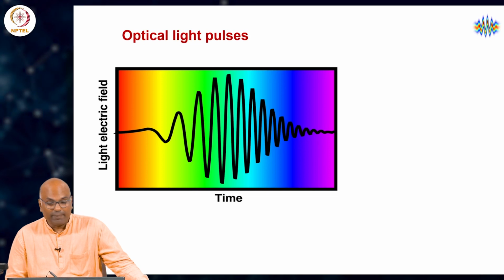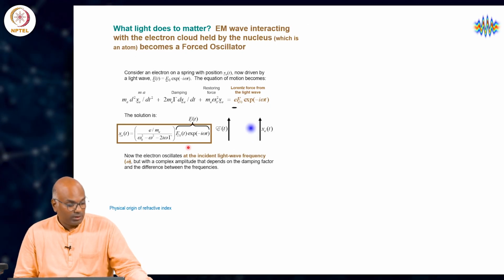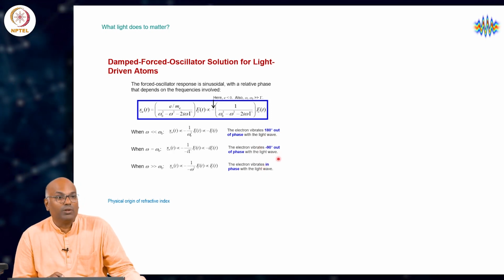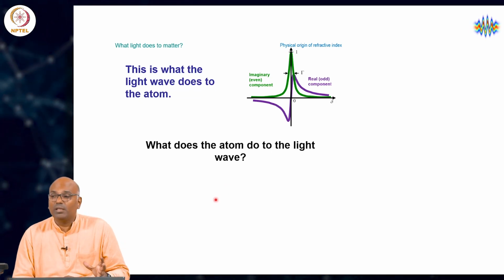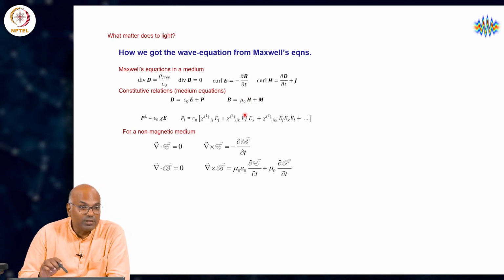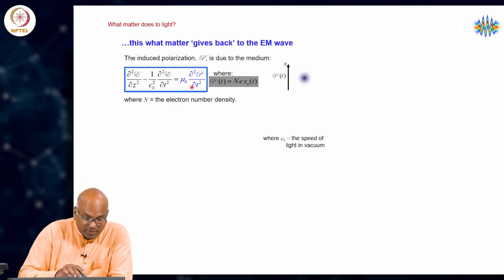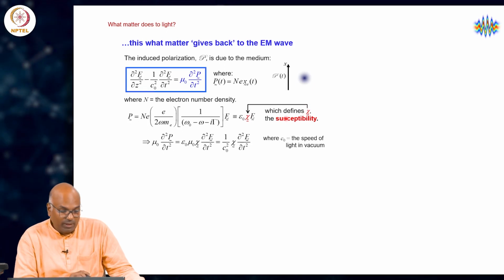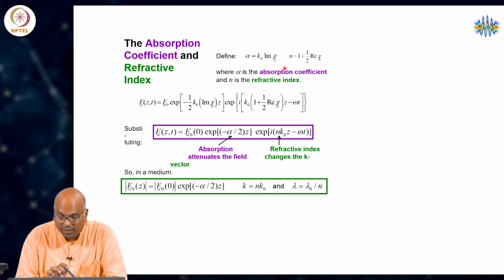Nonlinear optics review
In this lecture, we review the concepts of nonlinear optics discussed in previous lectures such as Lorentz oscillator and complex refractive index